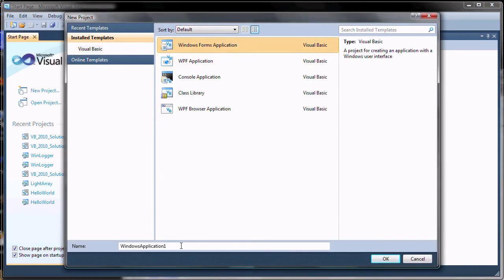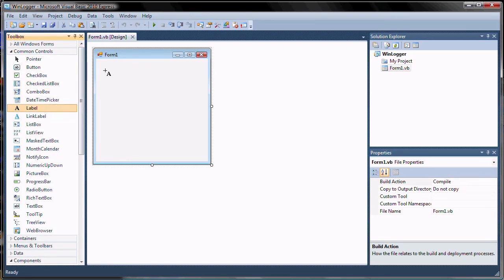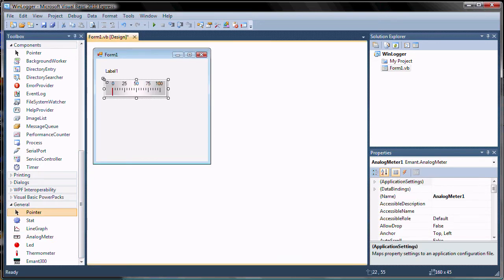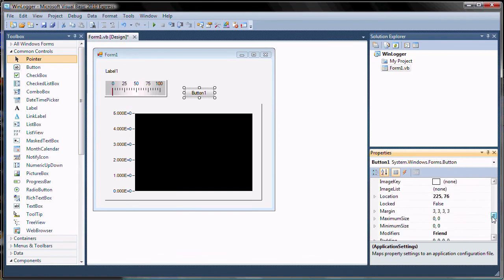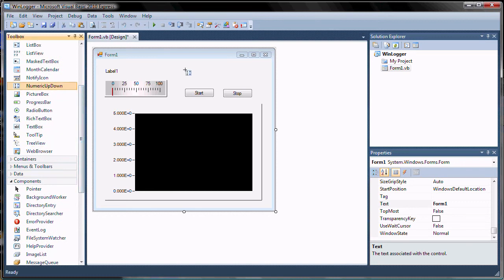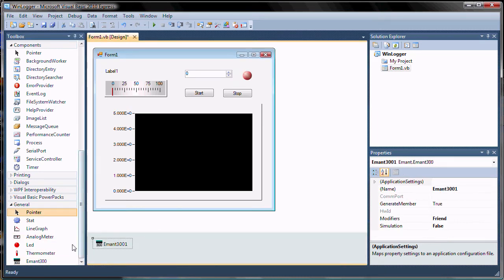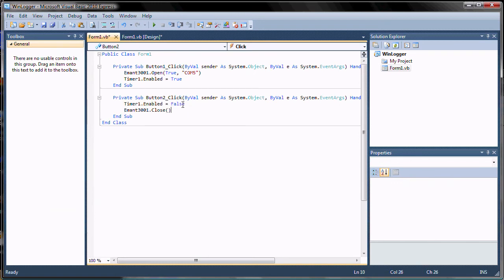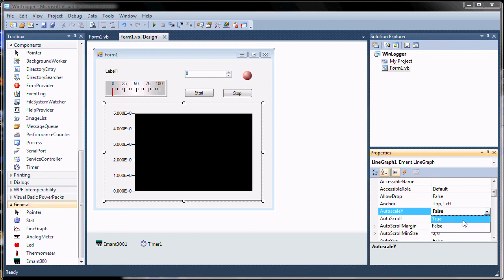Windows Logger to Measure Light Intensity in Visual Basic 2010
We show how to build a computer based light intensity logger with a modern GUI using Visual Basic 2010 and either the EMANT300 USB DAQ or the EMANT380 Bluetooth DAQ with the Light Application Adaptor.